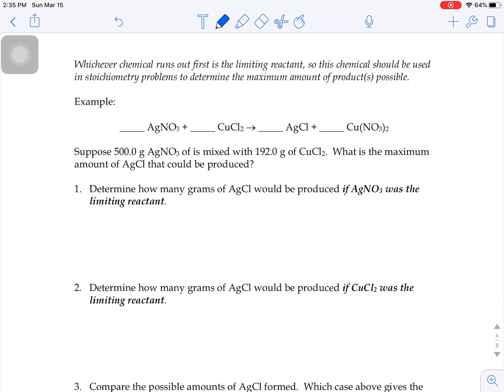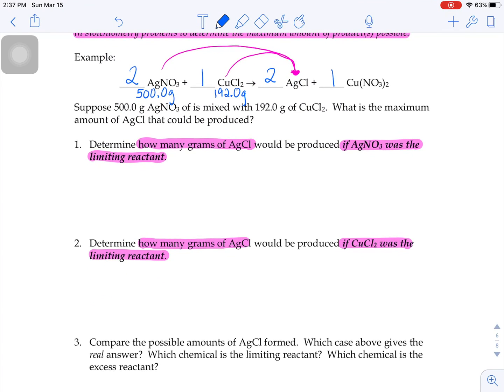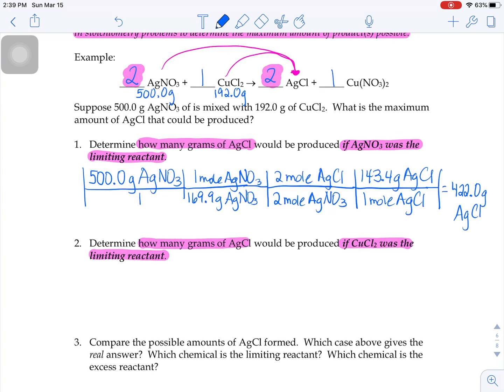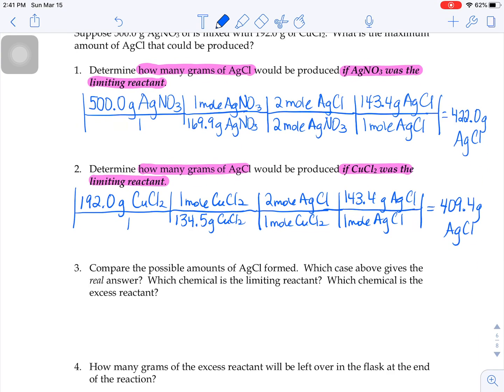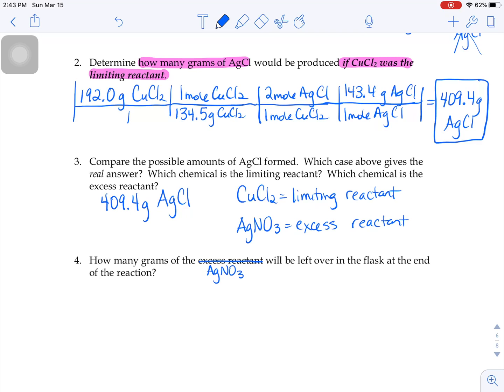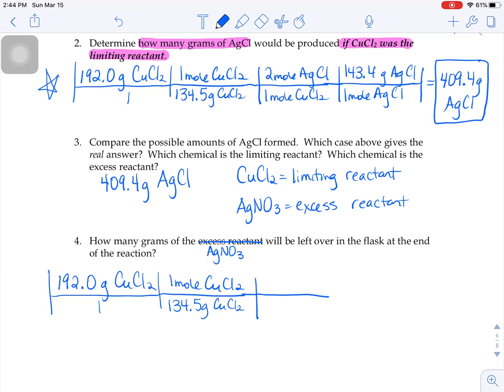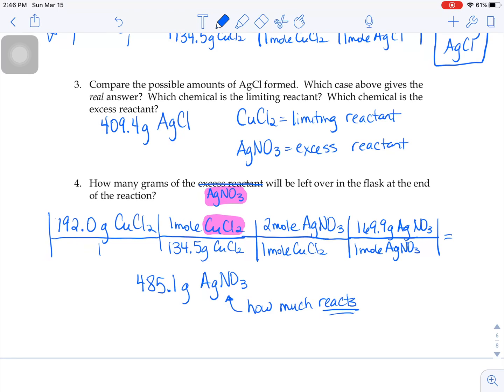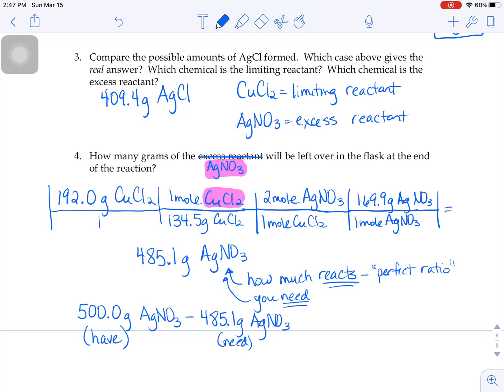Limiting Reactant Example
Learn how to determine which chemical is the limiting reactant in a reaction
Learn how to find the amount of excess reactant leftover